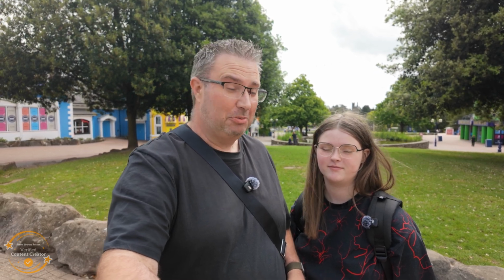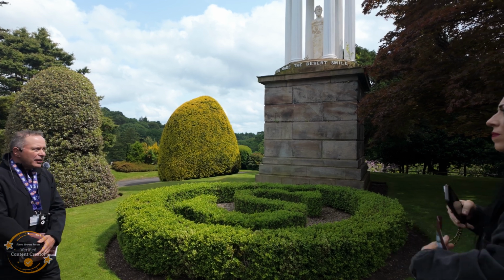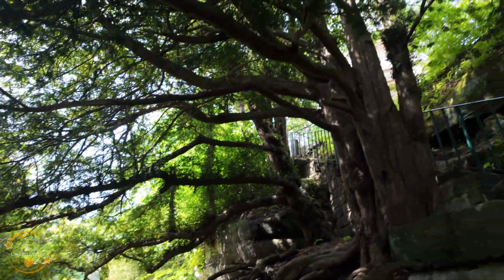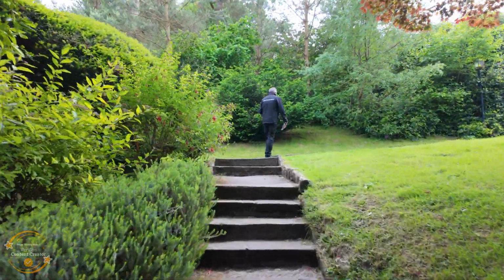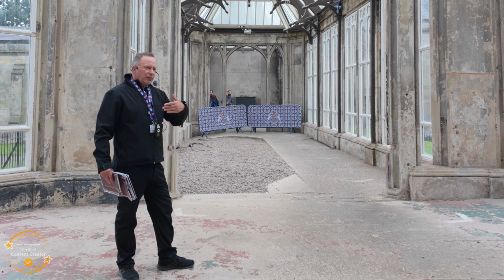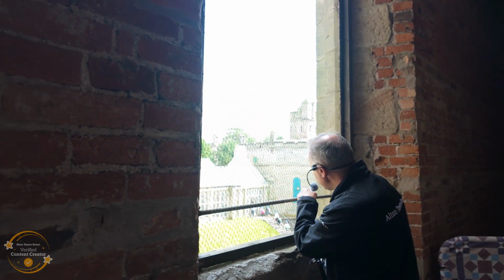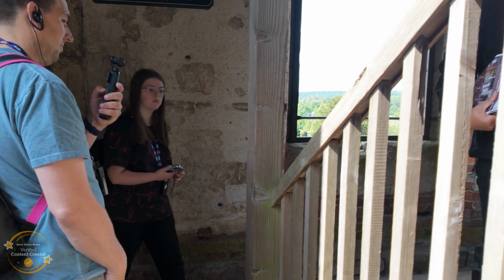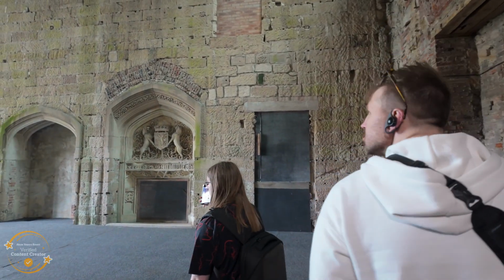EXCLUSIVE Alton Towers VIP House & Gardens Tour! The Hidden History of the Towers!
AD Join us on the exclusive VIP Iconic House and Gardens Tour at Alton Towers Resort.

This guided tour gives you rare access to the historic Alton Towers house, once home to the powerful Earls of Shrewsbury, and the stunning listed gardens filled with gothic ruins, grand fountains, and many tales from history. Have you heard of Slain Hollow?

The Tour takes you on an incredible tour for 2 hours with brilliant guides who share some history that im sure you won't have heard before.

You will never look at Alton Towers as just a theme park again!

This experience was gifted to us by Alton Towers as part of the Alton Towers Content Creator Programme. However we loved the tour so much we have already booked to take the tour again!

We're grateful to be part of the Content Creator Programme and can’t wait to share more exclusive content with you!